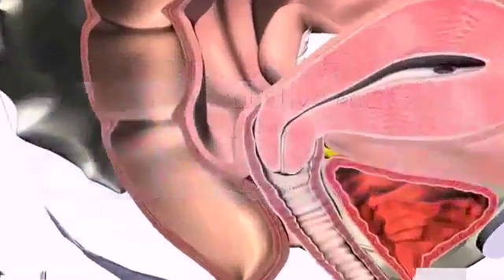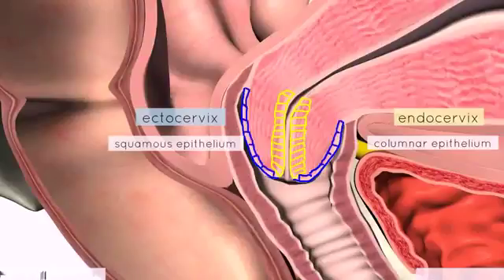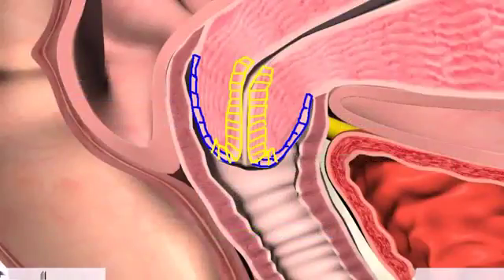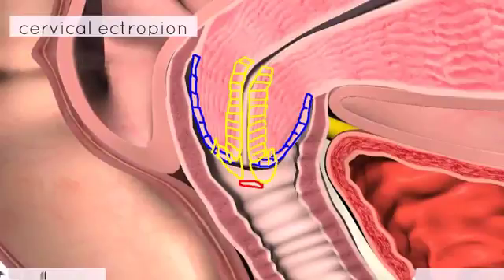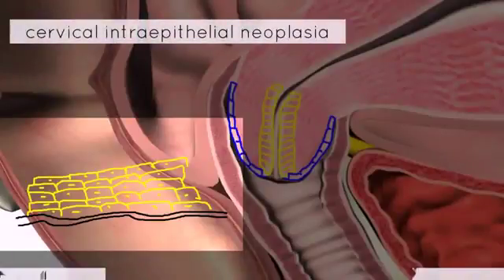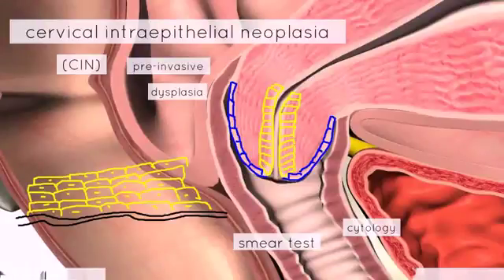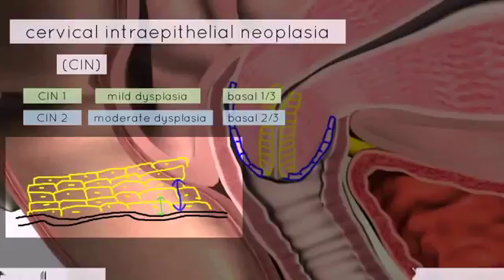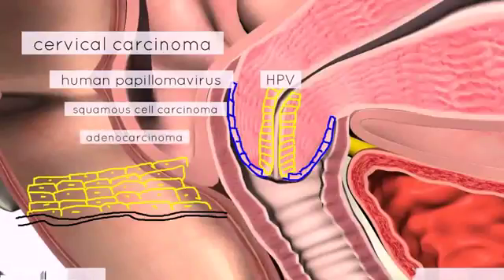Reproductive Anatomy Cervix 3D Anatomy Tutorial